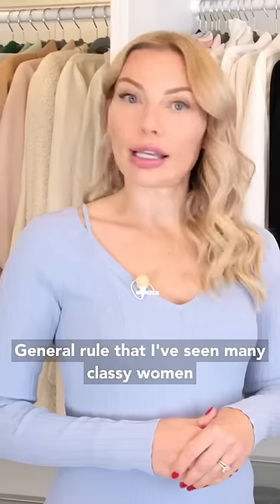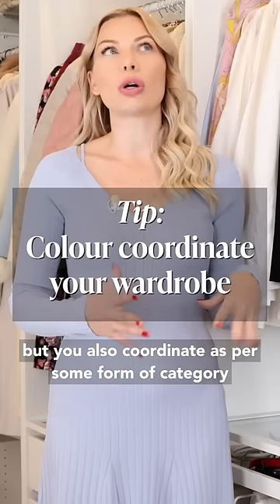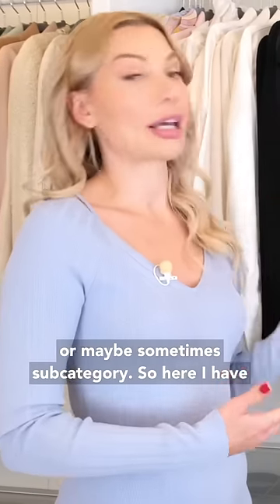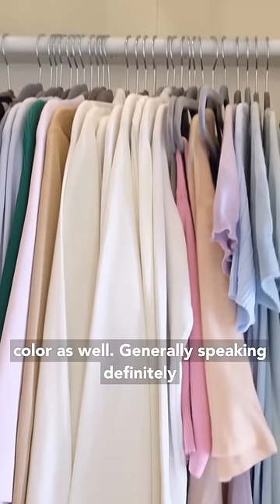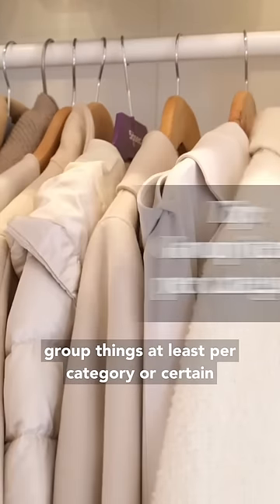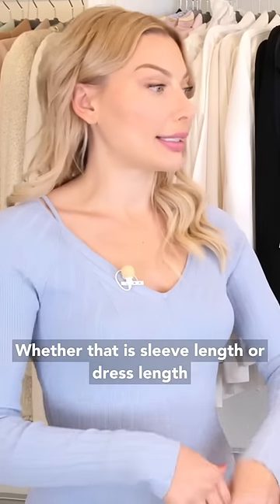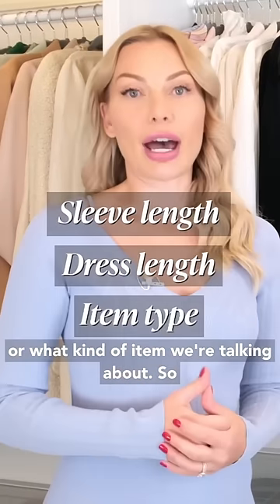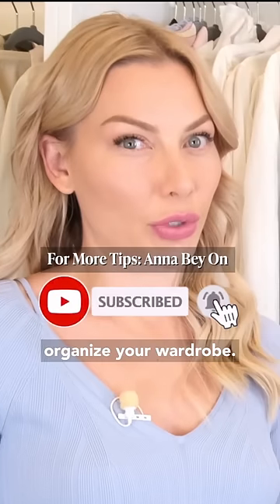This closet hack is life changing 😮